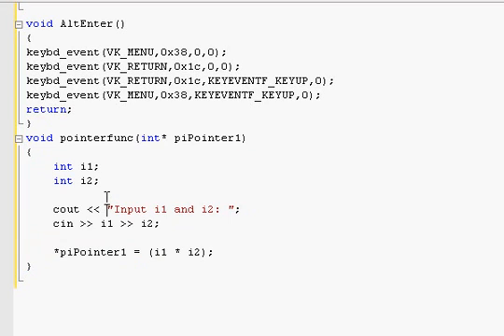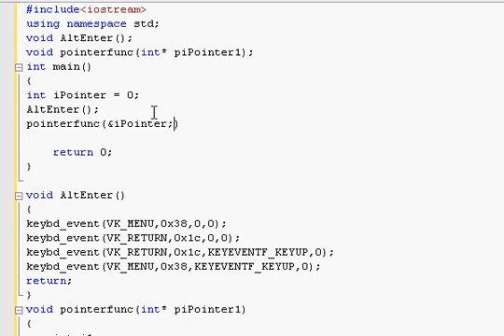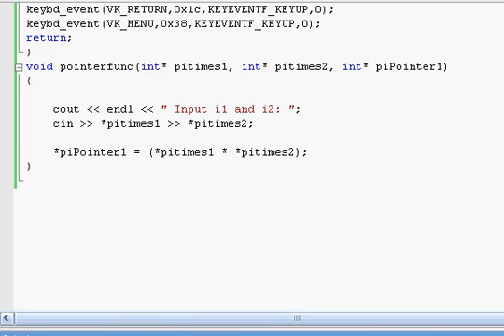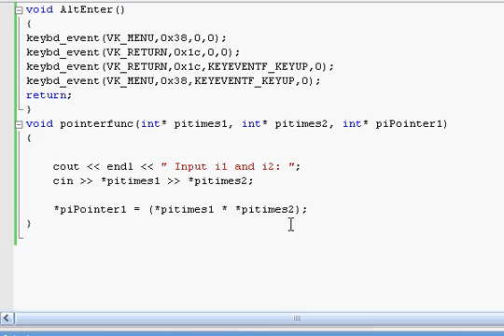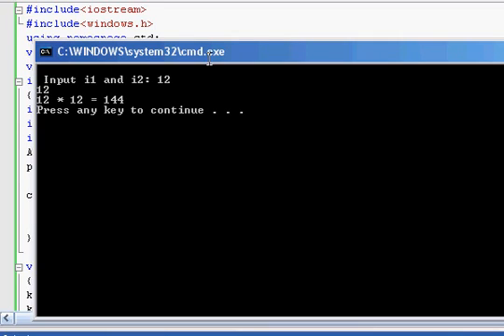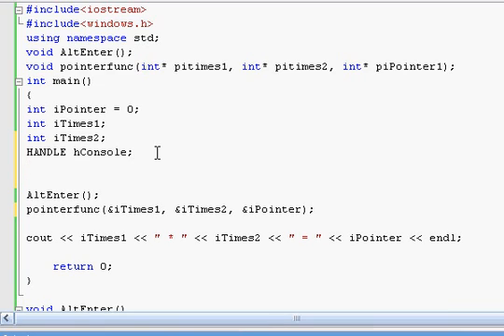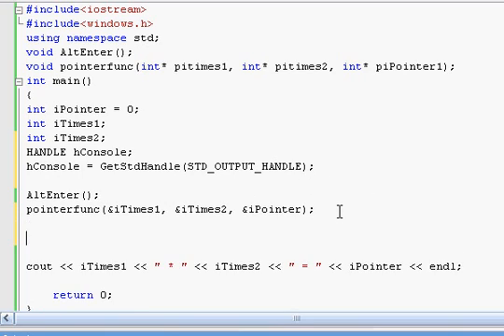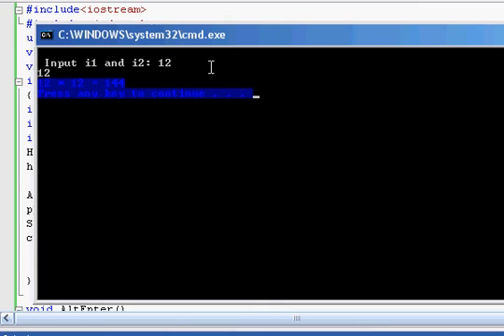c++ Programming tutorial 4 (part 2 of 2)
continuation of part 1 of 2